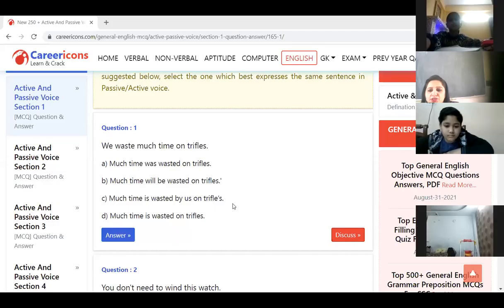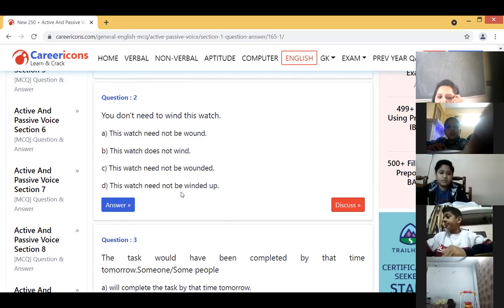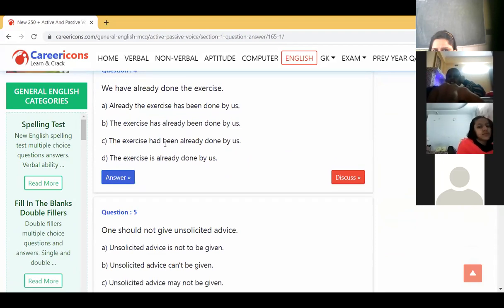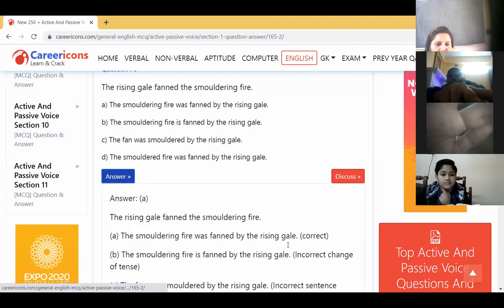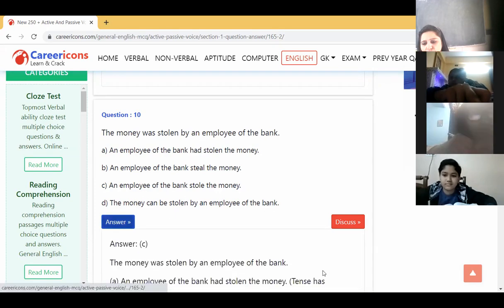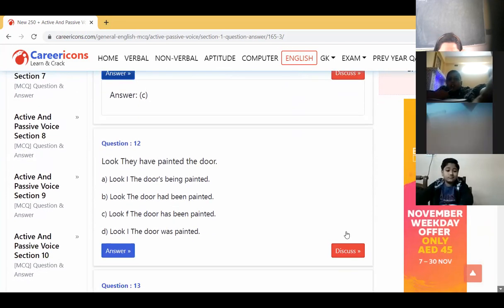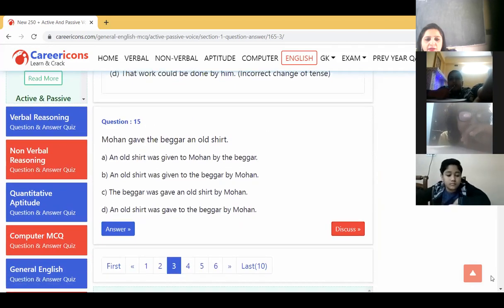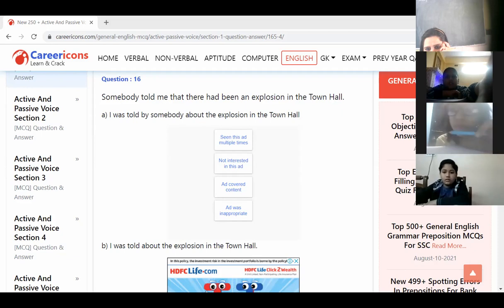ENG_REVISION ACTIVE PASSIVE VOICE_24NOV